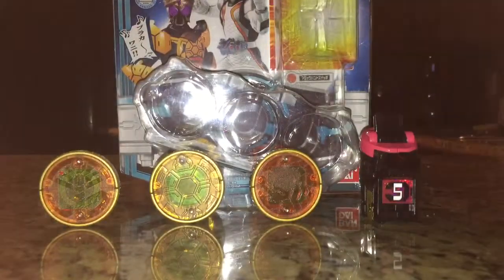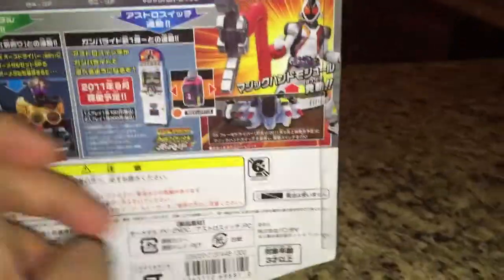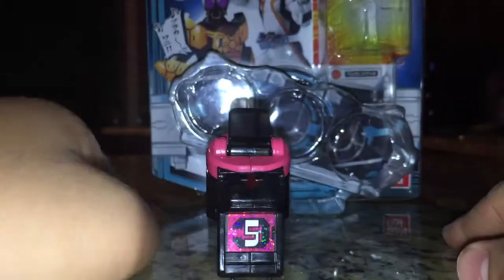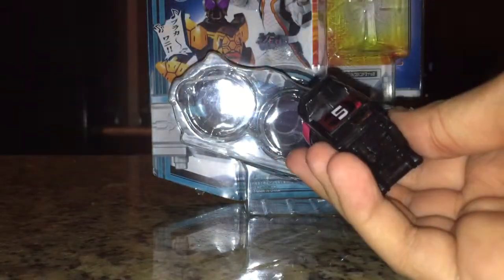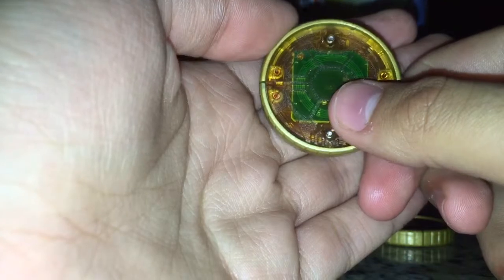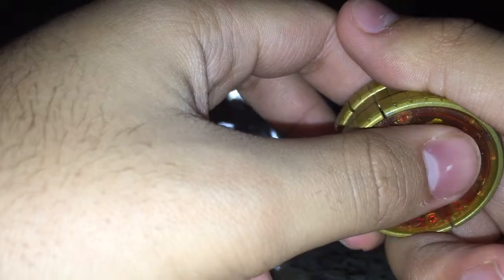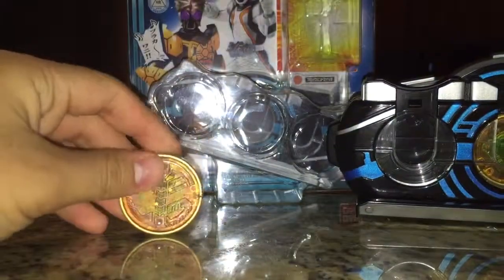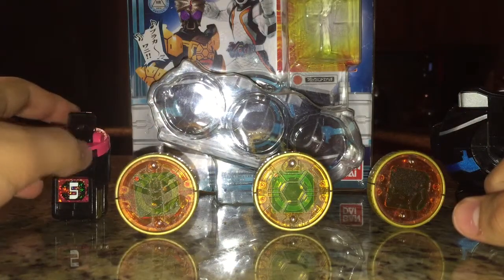T.B.T Dx ooo medal set SP review (Kamen rider ooo)